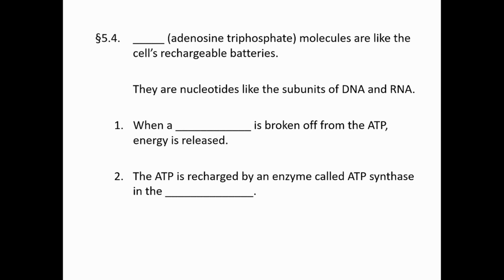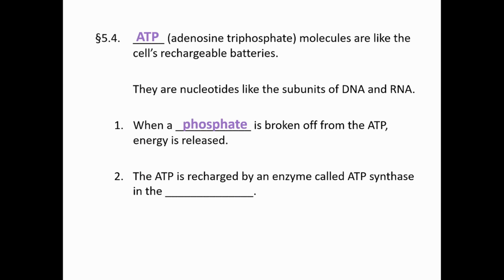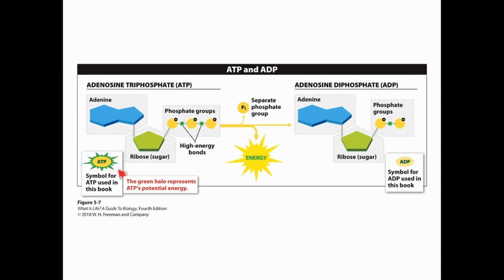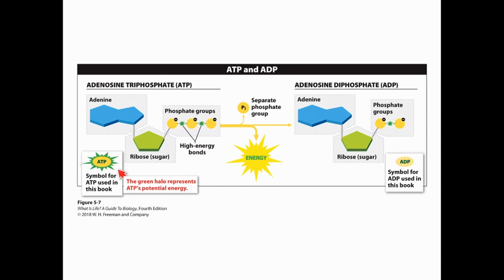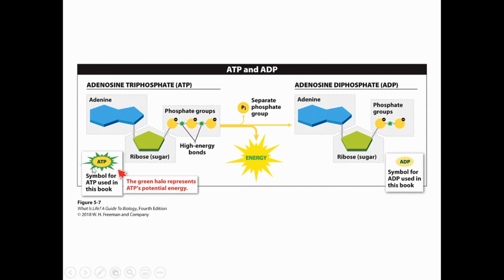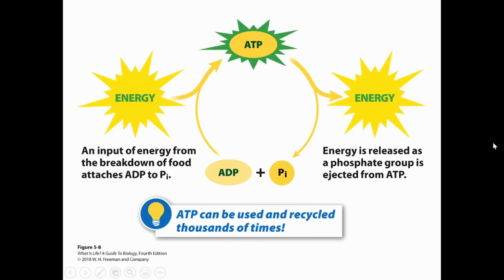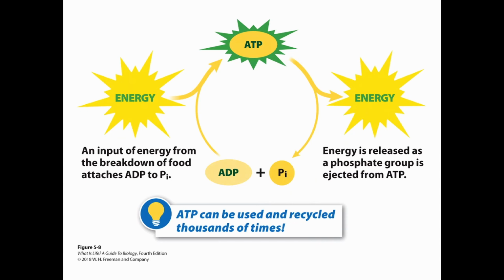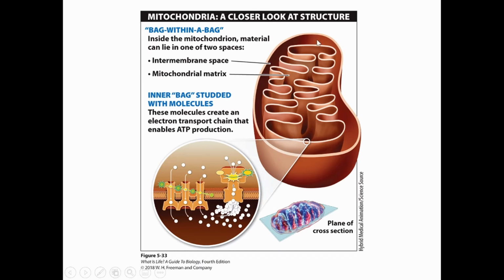Energy and Cells